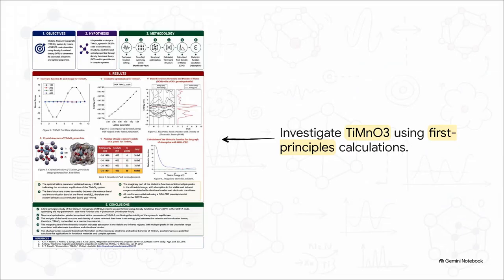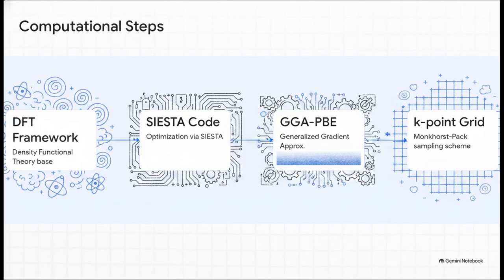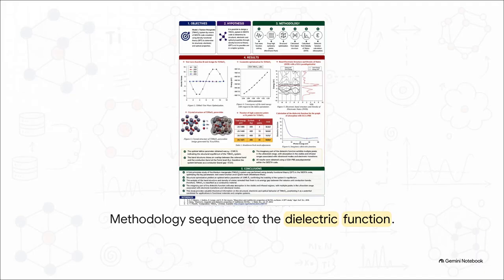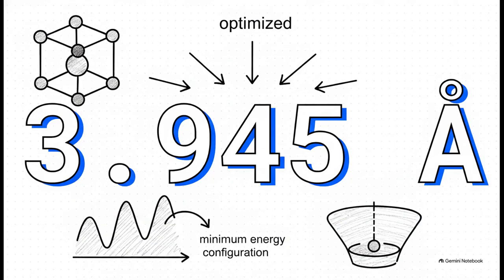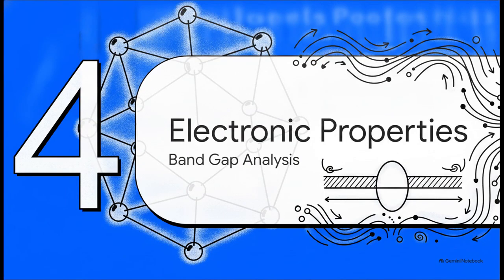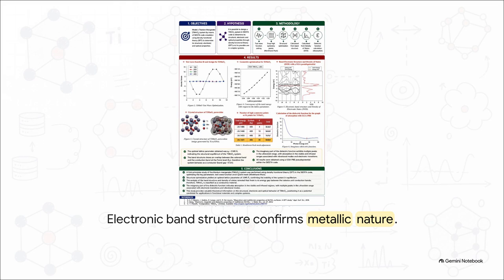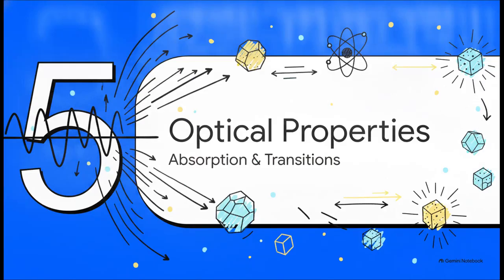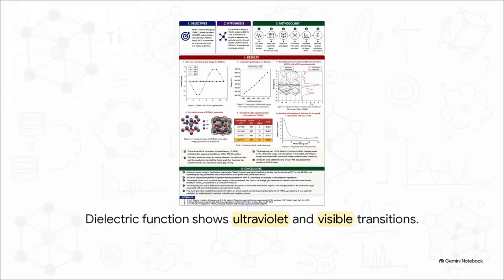TiMnO3 Perovskite Insights